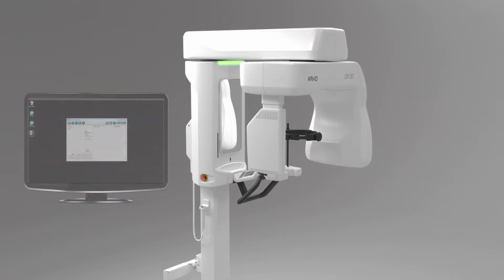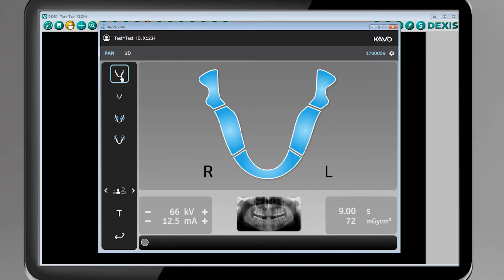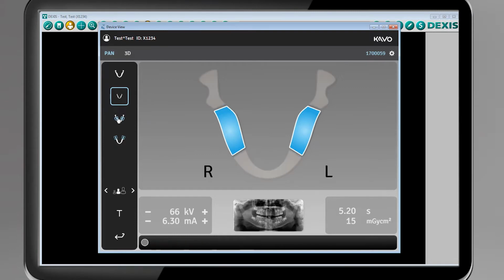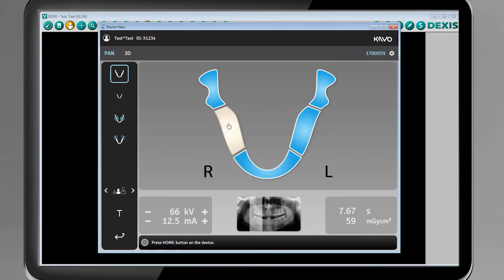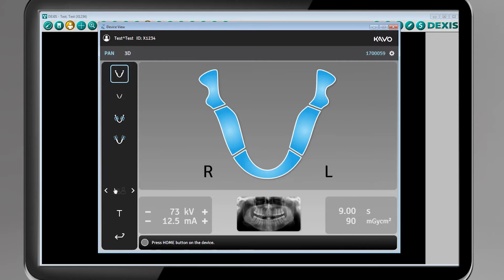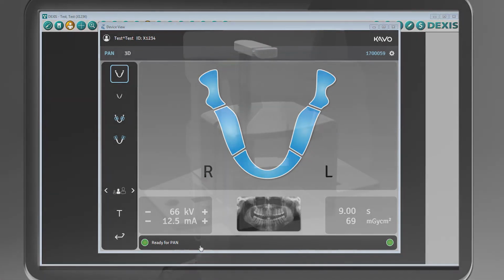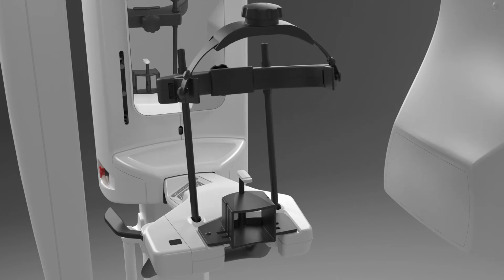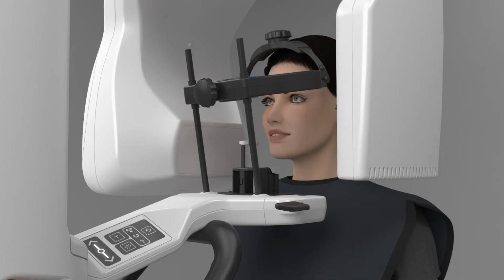[DEXIS OP 3D] Panoramic Patient Positioning